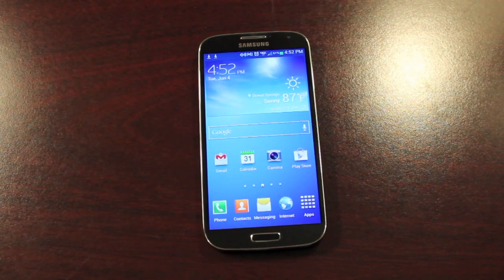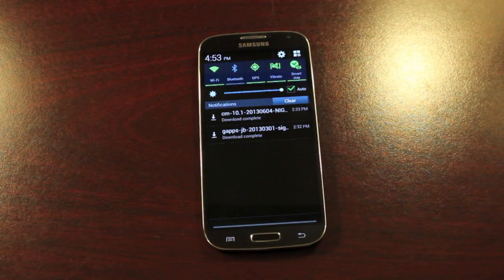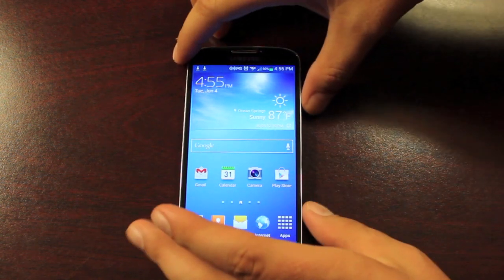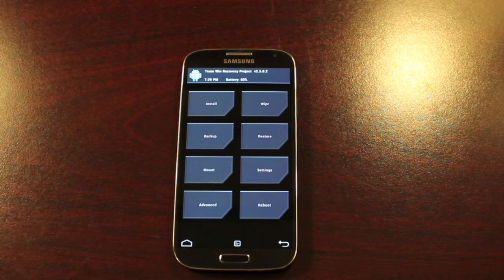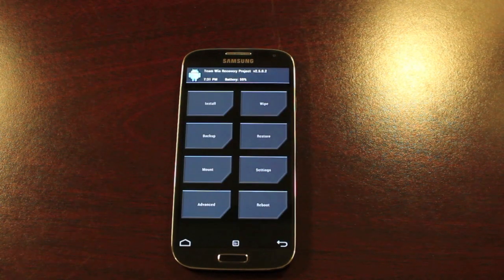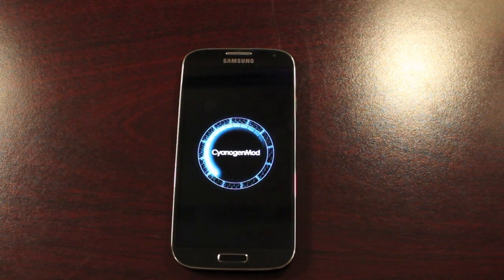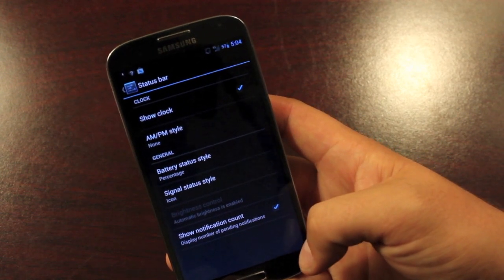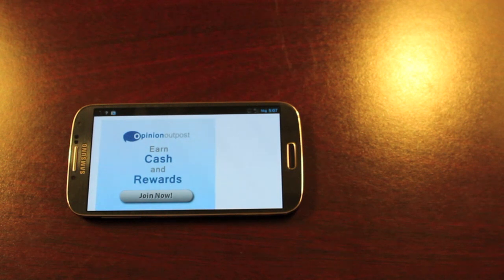Verizon Galaxy S4 How To Install Cyanogen Mod 10.1 CM